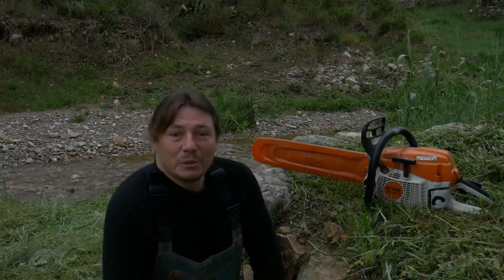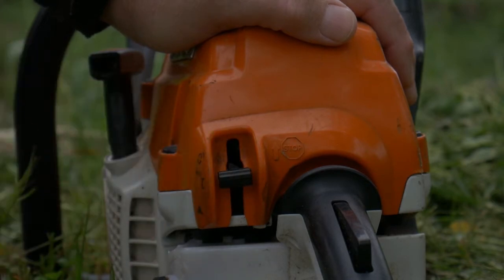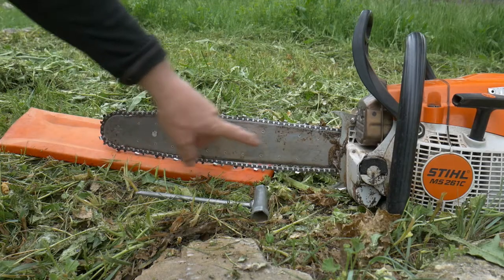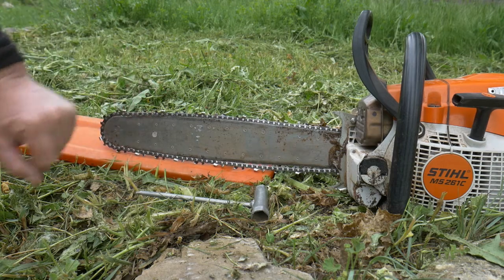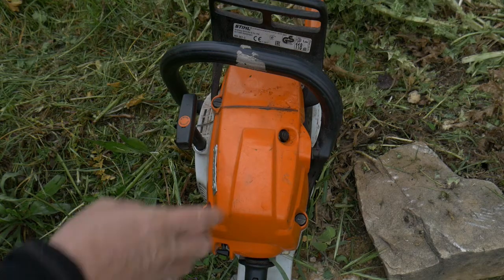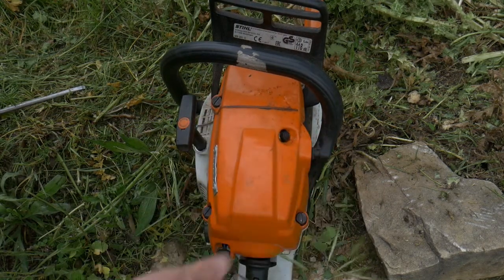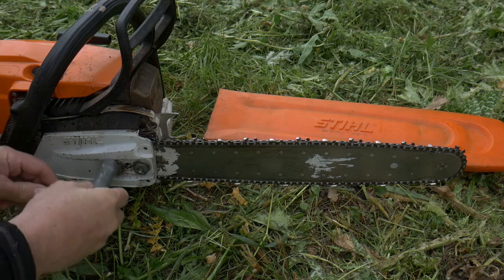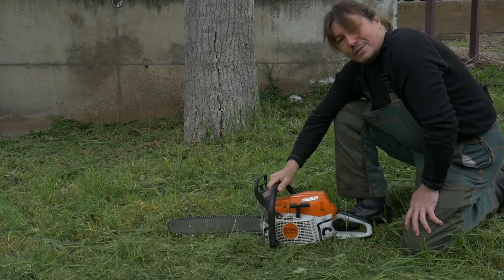Chainsaw Stihl MS261C review MS 261 C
I am Hervé and I giving you a review on the Stihl chainsaw, model MS 261 C

Hope you will learn something about this machine and will help you in case you need to make a decision about buying one.